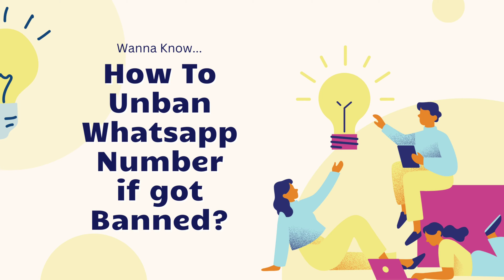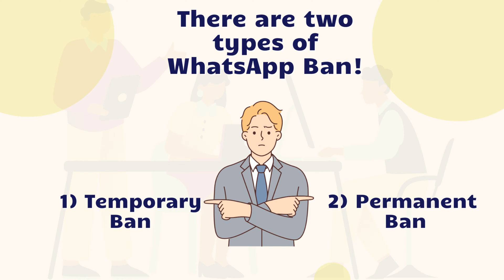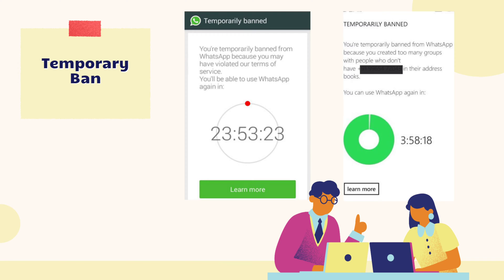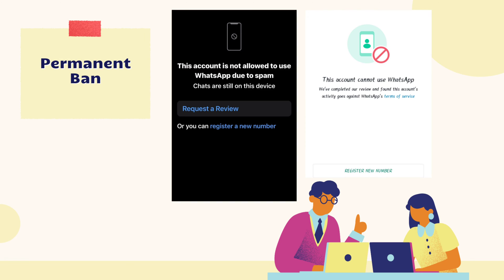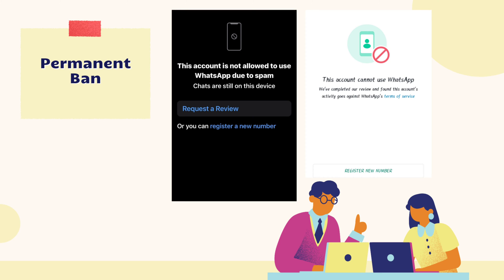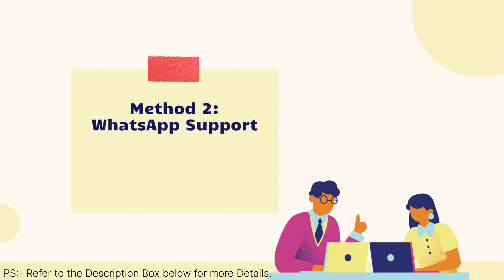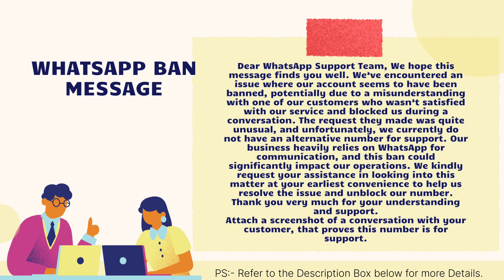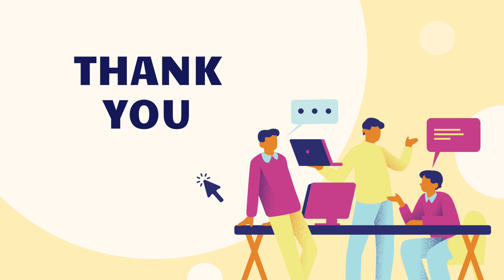How to unban any permanent or temporary banned WhatsApp Account or number in 1 day? Best WA Sender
Discover how to quickly unban any WhatsApp account, whether it's temporarily or permanently restricted, in just 1 day! If your WhatsApp account has been banned, this video is your ultimate guide to getting back online fast. Learn the differences between temporary and permanent bans, and the specific steps you need to take to resolve each.
These proven strategies are designed to expedite the unbanning process, ensuring you regain access to your account without unnecessary delays.
In addition, we share a WhatsApp ban message template that you can use to effectively communicate your situation to WhatsApp support, enhancing your chances of a swift resolution. Don't let a WhatsApp ban disrupt your communication watch our video now and reclaim control of your WhatsApp account in no time!
For more details and access to our WhatsApp ban message template, check out the description below. Get started today and restore your WhatsApp access quickly and efficiently!

Part 2:  "How to unban any permanent or temporary banned WhatsApp Account or number in 1 day? Best WA Sender"

Note:
We do not support Bulk messaging and anything that is against the policies of WhatsApp Inc. Kindly do not use it for SPAMMING or BULK Marketing which are strictly prohibited. This software is developed only for personal use / official business usage and not for any kind of bulk messaging.

Queries Solved in this video:
WhatsApp Customer Support
Excellent support
Video Tutorial
whatsapp business complete course
whatsapp business marketing
WhatsApp Business Series 11
whatsapp marketing tutorial in hindi
whatsapp marketing strategy for small business
"Whatsapp Par Sab Ko Ek Sath Message Kaise Bheje"
"whatsapp marketing"
"whatsapp tricks"
"whatsapp broadcast"
"Whatsapp Bulk Messaging Sender"
"Bulk Messaging Sender"
"Bulk Messaging"
"WhatsApp Marketing Shoftware 2022"
"WhatsApp Marketing Shoftware"
"WhatsApp Bulk Sender Free"
"WhatsApp Bulk Sender"
WA Sender Free plugin install
How to use WA Sender Extension in PC for bulk messaging
How to recover whatsapp banned account
How to protech whatsapp account from getting banned

🔎Keywords🔎
wa sender
wa sender tutorial
wa sender free
wa sender latest
wa sender pro
wa sender fail contact not found
wa sender whatsapp server and bulk sender
wasender free license key
wasender activation key generator
free whatsapp marketing software
free whatsapp marketing
free whatsapp marketing tool
free bulk whatsapp marketing software free
bulk whatsapp marketing software free in tamil
bulk whatsapp marketing software free telugu
bulk whatsapp marketing software free for android
whatsapp marketing kaise kare free
bulk whatsapp marketing software free mobile
whatsapp marketing app free
whatsapp bulk sender whatsapp bulk message sender
bulk whatsapp sender whatsapp
whatsapp messenger wa sender free bulk messaging
whatsapp bulk sender software free
wa sender whatsapp sender bulk message sender
bulk whatsapp sender free wa rocket sender
free bulk whatsapp sender wa sender free
whatsapp bulk message sender free chrome extension
free bulk message sender wa whatsapp
wa plugin web sender self sender
waweb whatsapp web whatsapp web login
www whatsapp web
watssap install whatsapp whatsapp direct
https www whatsapp com web
www whatsapp com web
whatsapp web apk
www whatsappweb com
whatsappweb com
whatsapp direct message
web whatsapp com login
whatsapp without saving number
whatsapp xxx video
whatsapp send a message
wts web send a message on whatsapp
wa business how to send whatsapp message without saving number
direct whatsapp message
whatsapp web in
send whatsapp message without saving number
wa me link
whatapp web com
whatsapp message without saving number
whatsapp broadcast my whatsapp web
whatsapp web page
what whatsapp web